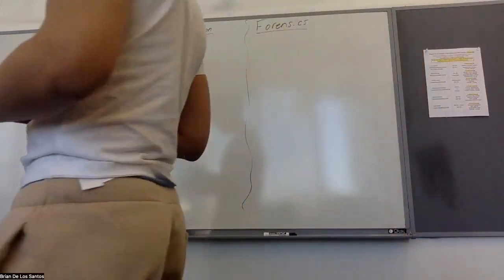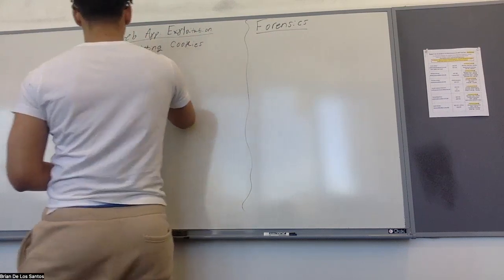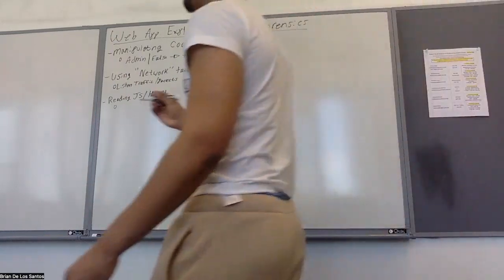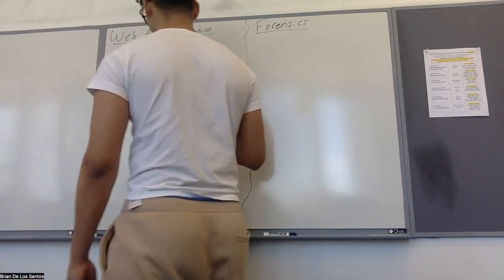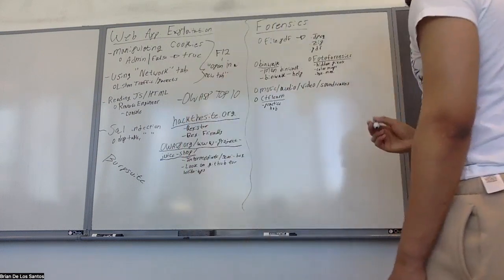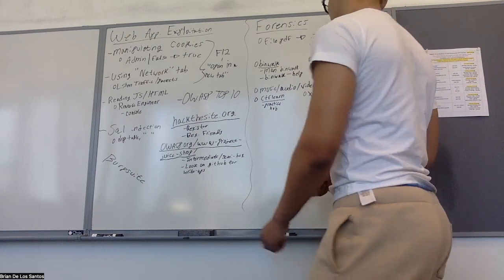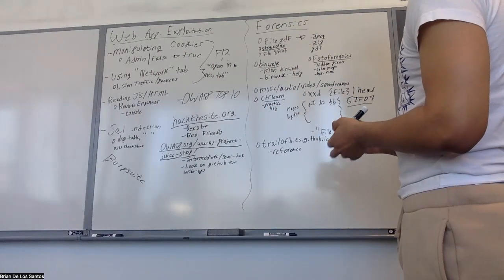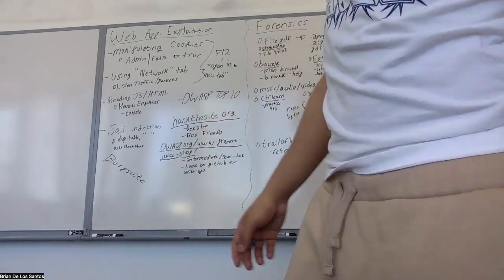CTF Meeting, March 7th, Web App. Exploitation + Forensics